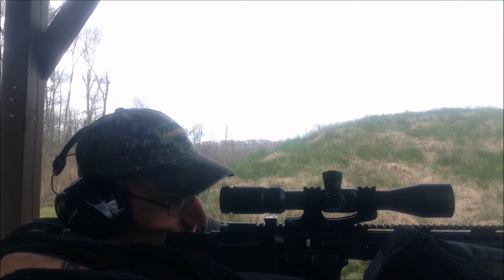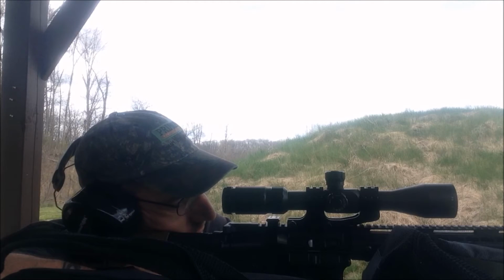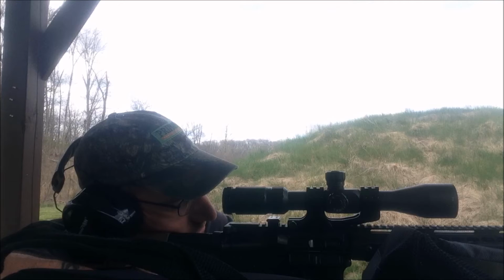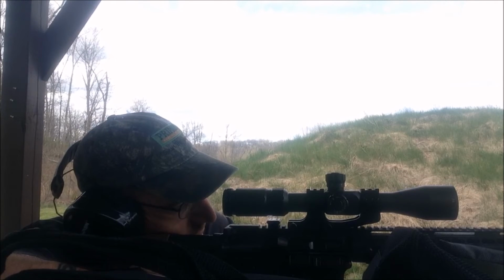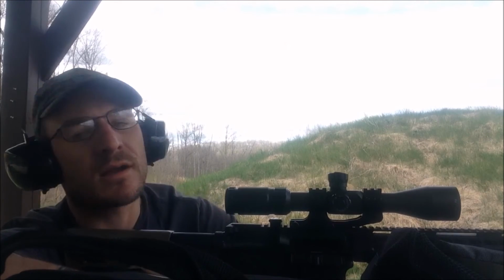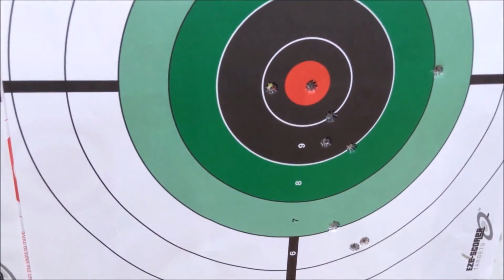.277 WLV hunting AR15 200 yard grouping 110gr Sierra Pro Hunter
I don't know what the FPS is from a 18 inch barrel with a 100gr Sierra Pro Hunter with chopped down LC Brass 2200 powder and #41 primers but it still groups well for a stock trigger and the first time I have fired it.